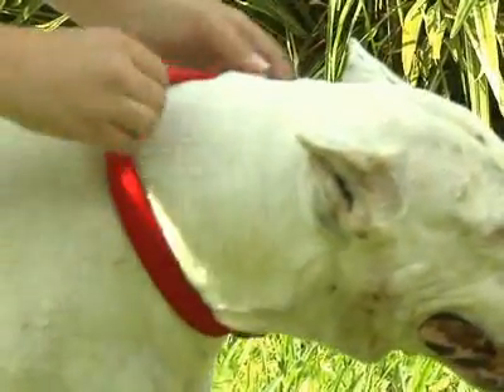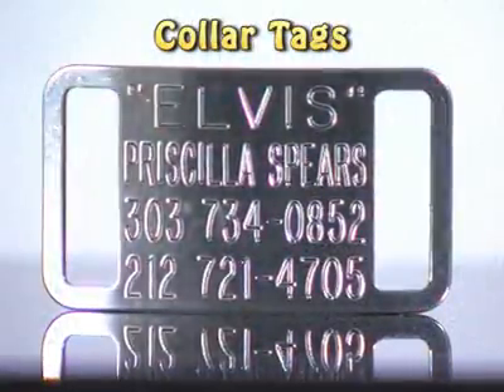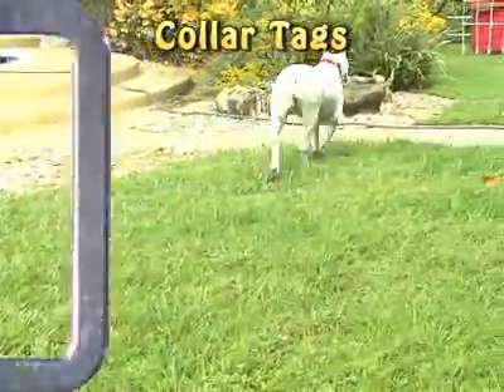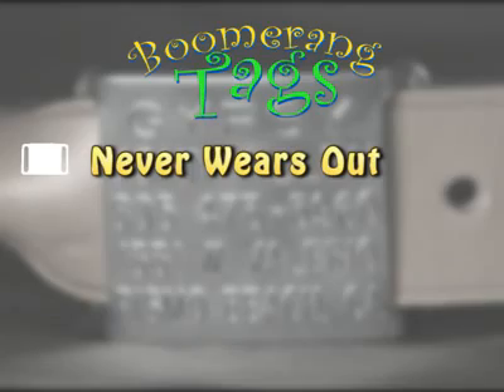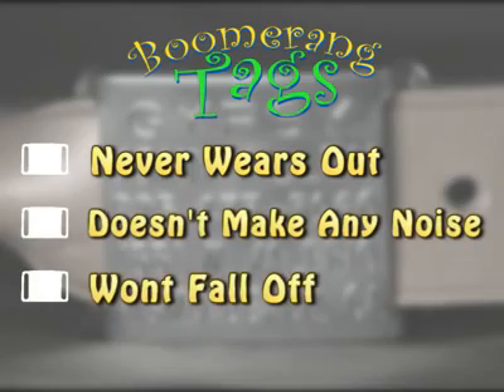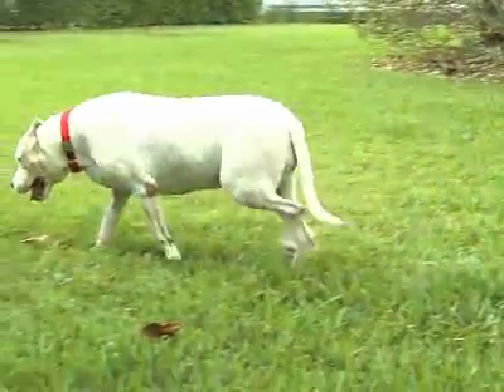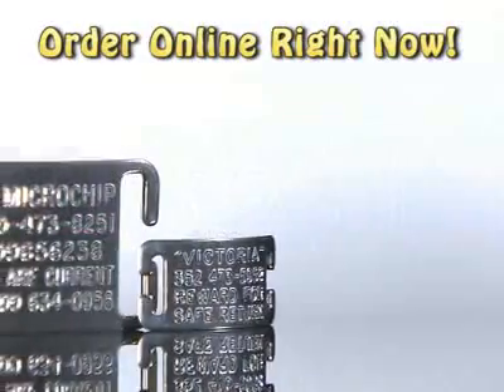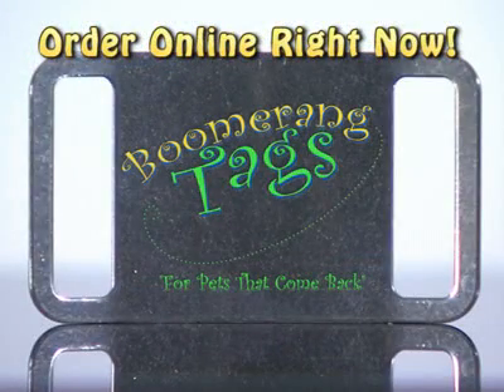Boomerang Pet Tags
We manufacture CollarTags™ - tags that attach right onto your pet's collar. We guarantee a CollarTag™ for the life of your pet - to never fall off of the collar and to remain legible.

You can engrave 5 lines of information on these tags, fitting information such as the pet's name, your name, phone number, and address. Or, we can engrave anything you like on the tag such as license numbers, a microchip id, et cetera.